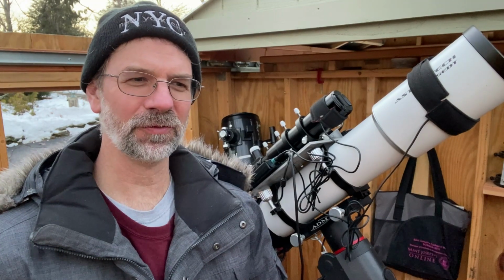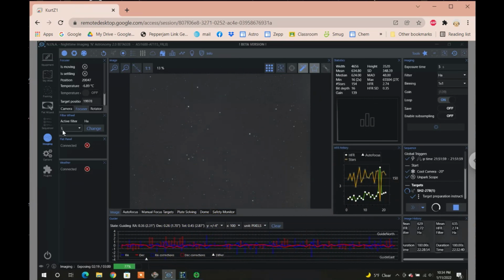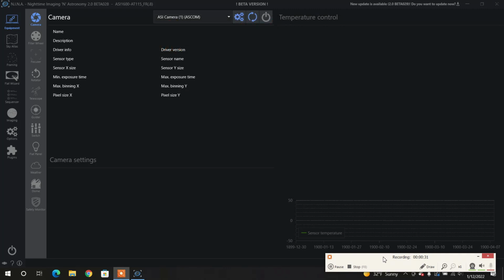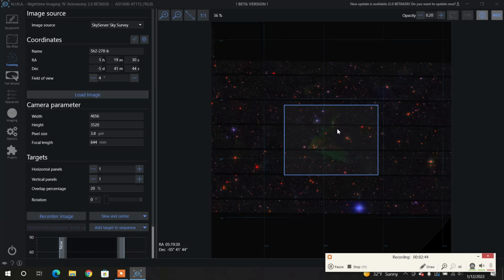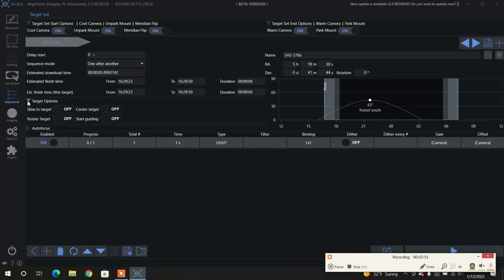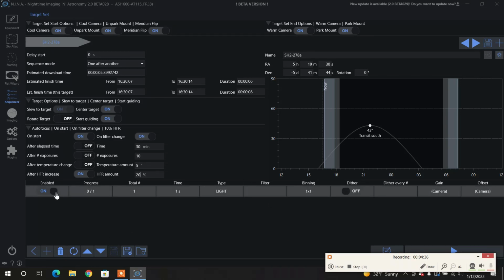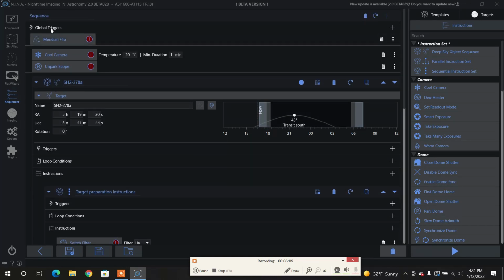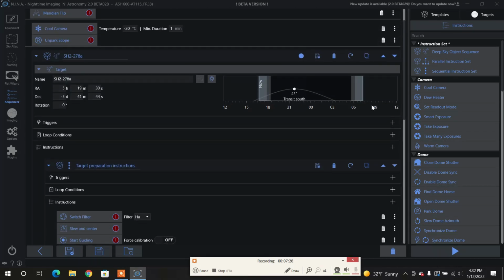USING NINA ADVANCED SEQUENCER! Plus, I'M A WIMP - TOO COLD FOR ME THESE DAYS.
I can’t take the cold these days, my blood has thinned.  I did manage to take some test images with the AT115 in the shed.  I also did a quick tutorial on using Shawn Nielsen’s method for switching to the Advance Sequencer in N.I.N.A.

Shawn Nielsen - VisibleDark
Switching from the Simple Sequencer to the Advanced Sequencer